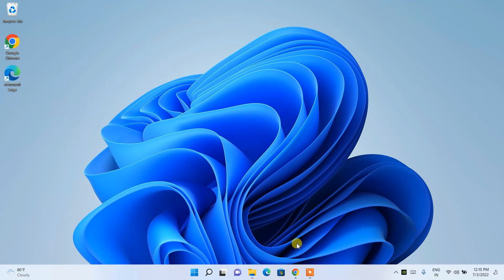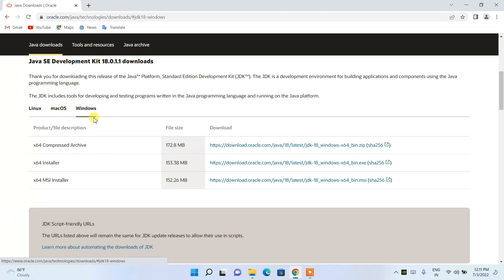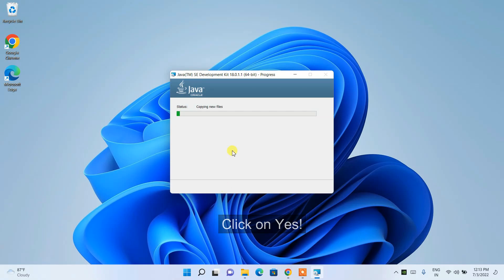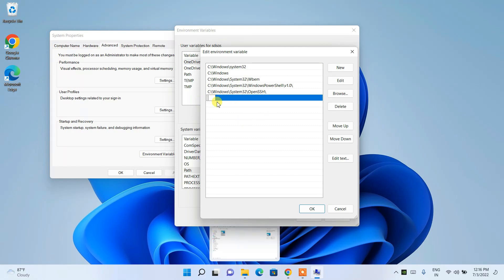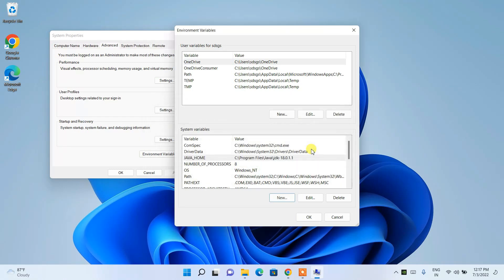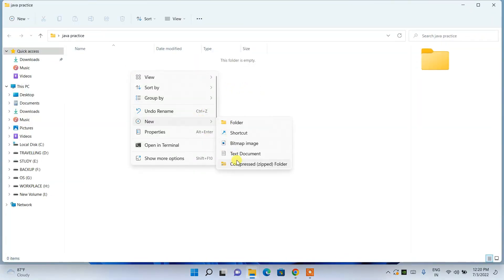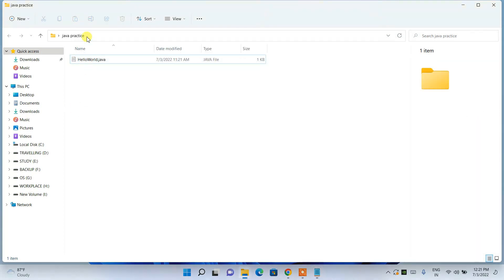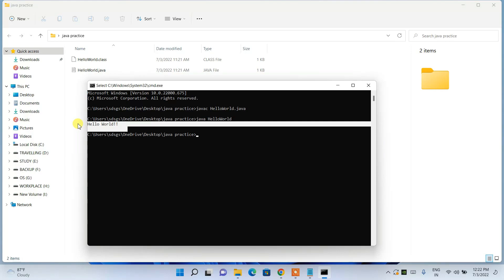How to Install Java 18.0.1.1 on Windows 10/11 [ 2022 Update ] JAVA_HOME, JDK install Complete Guide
Hello Everyone! Today in this video I am going to step-by-step guide you on How to install Java JDK 18.0.1.1 with JAVA HOME on Windows 10/11. Windows (64-bit).

Step 1. How to Download Java 18.0.1.1

Find the installation file and then simply click on it for download. You need to click the Oracle License agreement. Download the JDK as shown in the video as per your operating system. Here is this video we showed how to download and install java on windows 10/11.

Step 2. Install Java 18.0.1.1